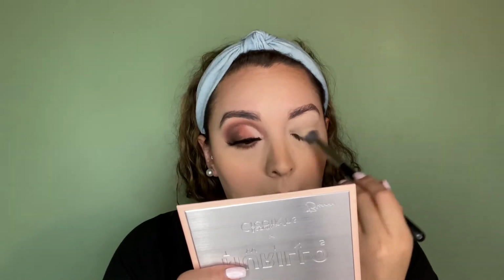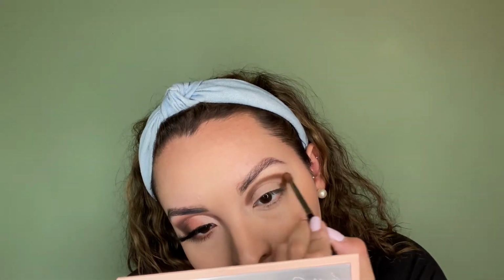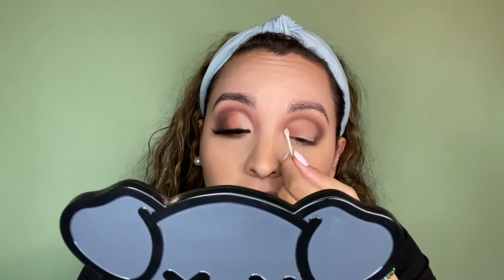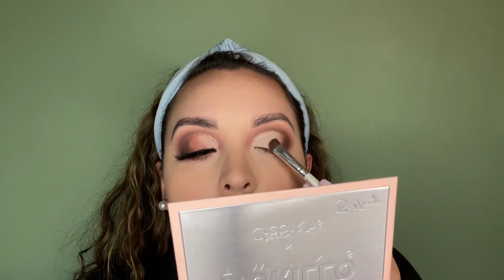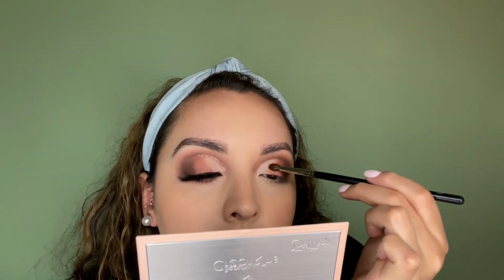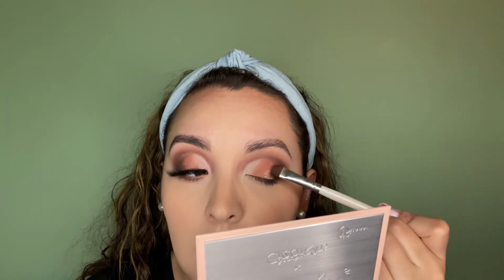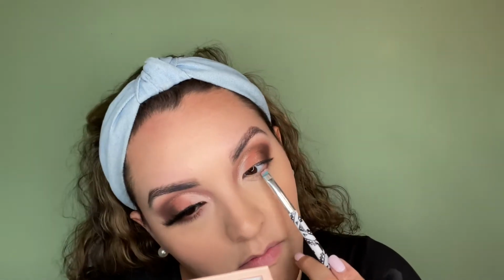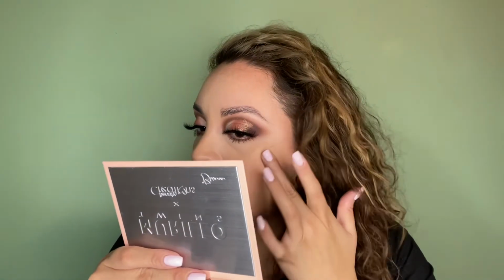EASY NEUTRAL CUT CREASE using BEAUTY CREATION X MURILLO TWIN COLAB!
Today I'm showing you how to do a cut crease using neutral tones and glitter. I am using the beauty Creations X Murillo twin COLAB. Anyone can create this look! Even if you're a beginner you could create this look as well.
If you have any questions leave in in a comes down below or write to me on:

Products used:

✨ Foundation - Beauty Creations 3.5
✨ Concealer - Huda Beauty in Coconut Flakes
✨ Powder - Juvias Place in White sands
✨ Contour & Blush - Quad goals (from colab)
✨ Brows - Morphe Gel & Limecrime marker in baby brown